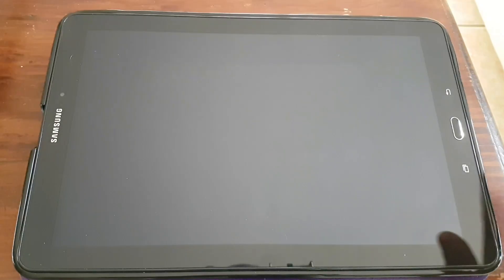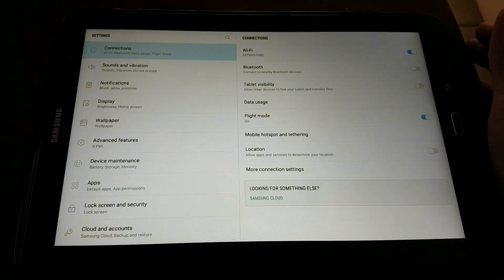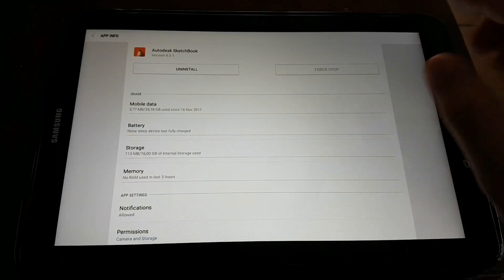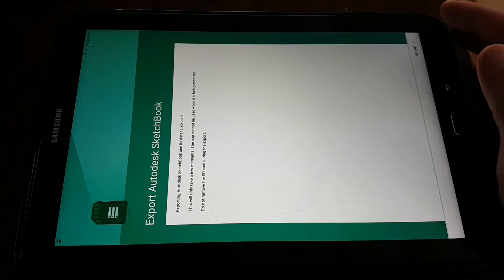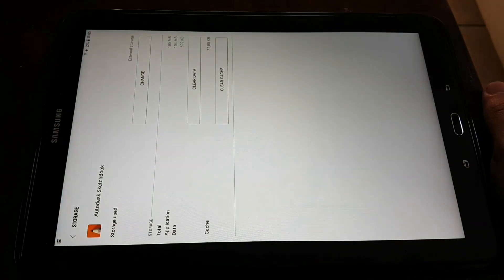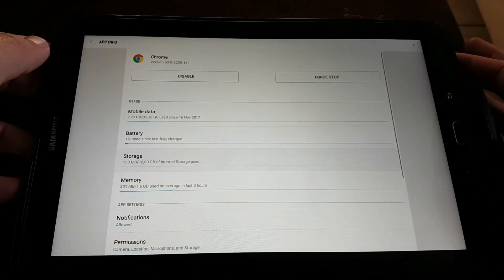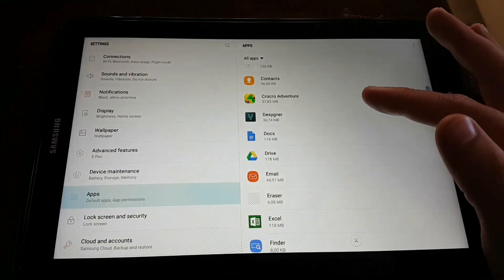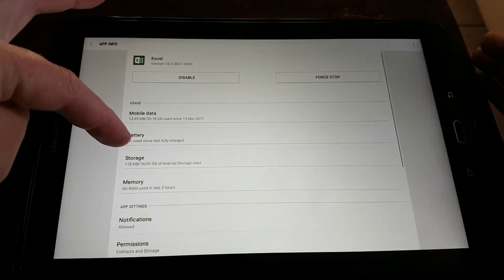How to move apps to SD card on the Samsung Galaxy Tab A with S Pen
In this video I answer subscriber Tasha's question on how to move ups to the SD card on the Samsung Galaxy Tab A with S Pen.

Step 1:
Pull down on the system tray at the top and click on the settings cog.

Step 2:
In the settings menu scroll down to apps.

Step 3:
Select an app from the list that you want to move.

Step 4:
Click on the storage option from the list.

If the app is able to be moved you will see the option to change the location where it is currently installed.

NB! only certain apps support being moved to the SD card.

Check out Cape Town is Awesome